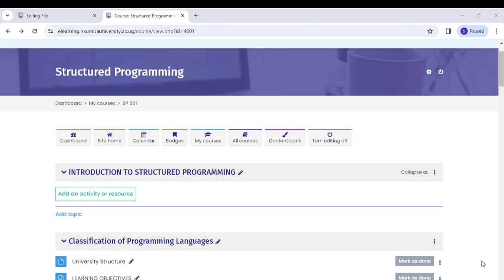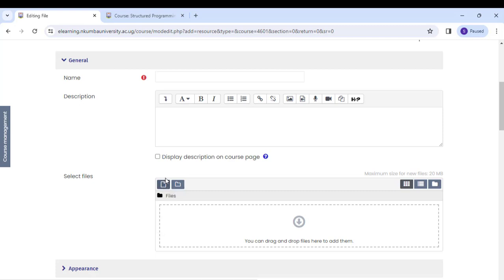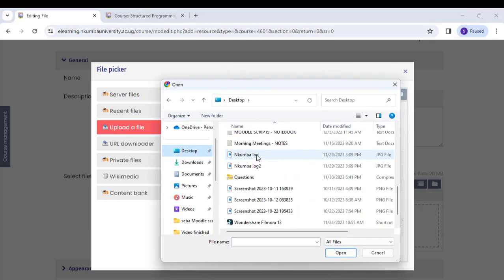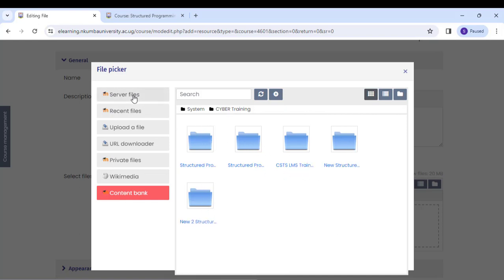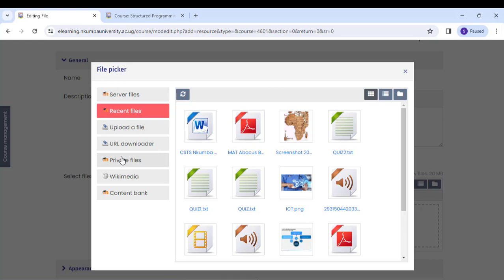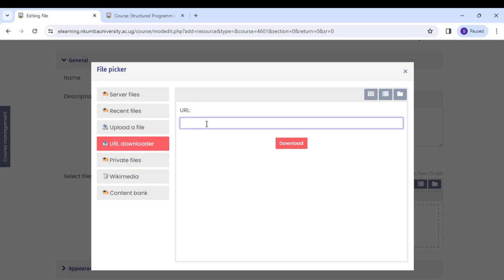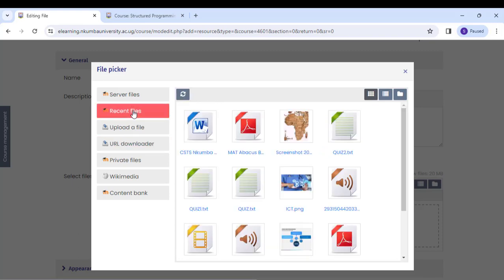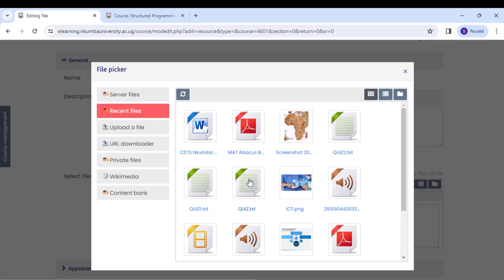File Picker in Moodle - Nkumba University LMS